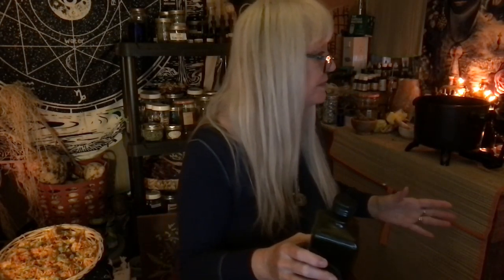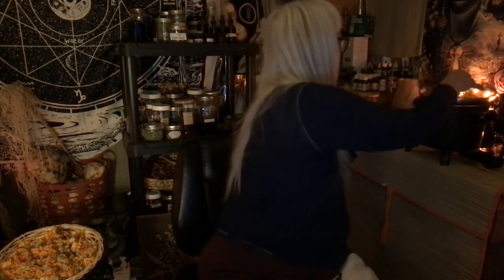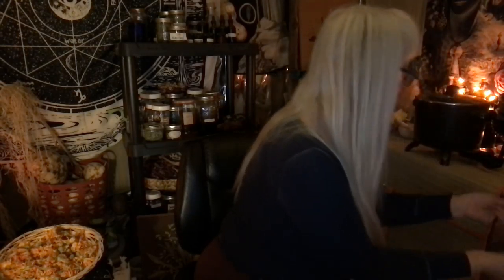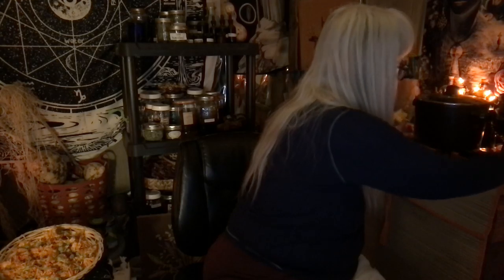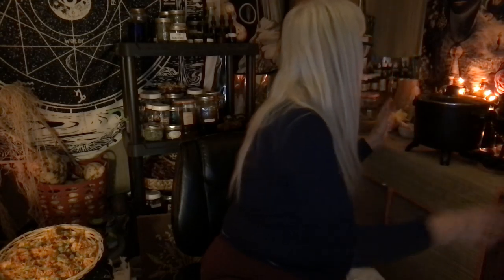Back Porch Herbal: Making Herbal Oils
NOTE: Read the disclaimer that follows for important information about using herbs.

Today we're talking about making an herbal flower oil using dried calendula blossoms, lavender blossoms, rose petals, and chamomile flowers. This will be an oil that can be used on dry, irritated skin and can also be used as a basis for salves if you wanted to do that.

I used mostly calendula petals and then added the other flowers in from there. But all are soothing to the skin.

A crock pot can be used and I recommend using the Keep Warm setting...Low is too high in my opinion...and let the flowers infuse for around 6-8 hours with the lid on.

Or, if you have a consistently sunny window, you can also infuse the flowers into the oil that way, but you're looking at 2-3 weeks infusion time if you choose that method.

I used mostly almond oil but at the end, it wasn't soupy enough so I added some olive oil to the mix. It's fine, in fact, to use an oil blend for the carrier oil and a blend of Almond, Apricot, and Grapeseed is a nice blend to use. Jojoba is also nice to use. You'll have to make your own, however, if you want an oil blend. But it's worth it in the end because you have a really nice oil when it's done.

Olive oil is the most common and the most healing of the oils to use and it would be fine to use that alone in a preparation like this one.

So, you'll crush up the flowers (or grind them if you want) and then add them to the pot, covering them with the oil, again, making it somewhat soupy in consistency but not too thin.

I did not use exact measurements but you could if you wanted to do that. I prefer the folk method which works fine as well. But I'm a "mostly this one, with a little less of that one" kind of witch/herbalist and that's served me well.

After infusing, let the mixture cool a little and then strain it through cheese cloth over a fine sieve to remove the plant material and then pour it into a jar for its final home. From there, you can use the oil as is or as a basis for salves.

Please consult your medical/herbal professional for further advice regarding the use of herbs, particularly if you’re taking prescribed medications to avoid any unnecessary harmful interactions. Please seek treatment from a medical professional should symptoms occur that do not quickly resolve on their own. If you’re pregnant, please consult your medical/herbal professional before using herbs or herbal preparations.